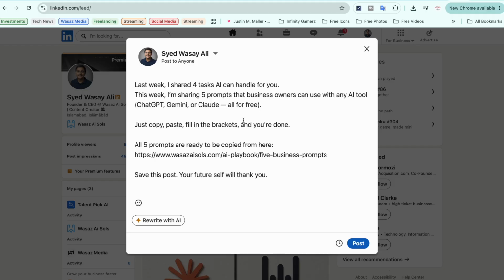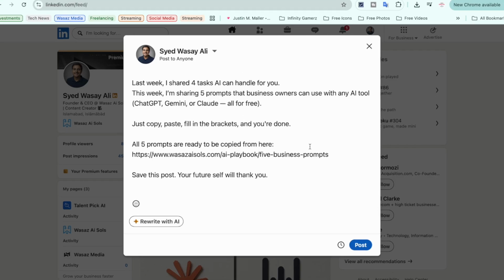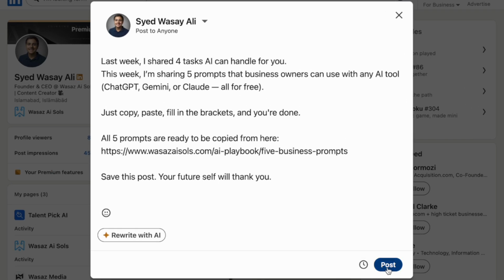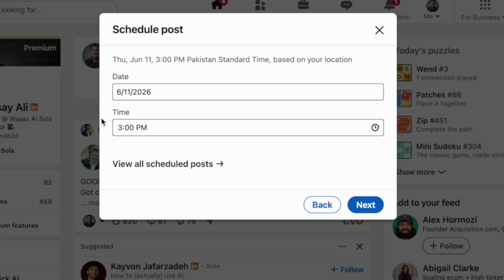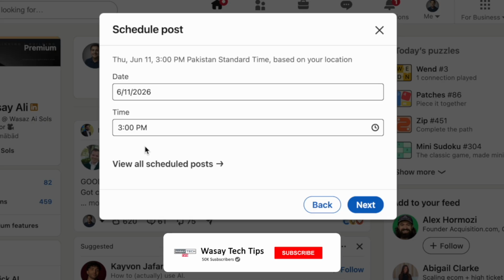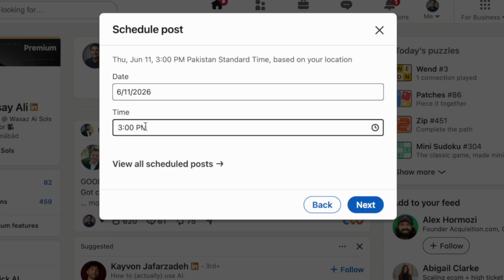How to Schedule a Post on LinkedIn 2026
How to Schedule a LinkedIn Post 2026

🔧 Gear that I use:
🔨 Primary Camera:   Sony a6400
🔨 Lens:   Sigma 18-50mm f/2.8
🔨 Secondary Camera:   iPhone 11 Pro
🔨 Microphone:   DJI Mic

⏱ Timestamps
 00:00  Intro
 00:21  Open LinkedIn Profile
 00:31  Create a Post
 00:48  Select Data & Time
 01:18  Schedule Post
 01:29  View Scheduled Post
 01:42  Outro
tags
linked in,
schedule post,
linked in schedule post,
Schedule a post on linkedin